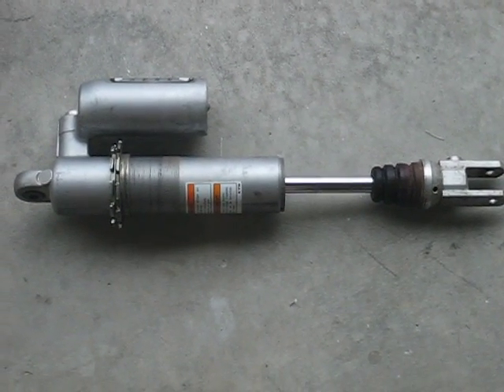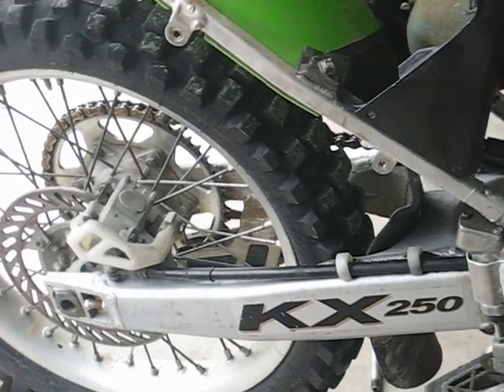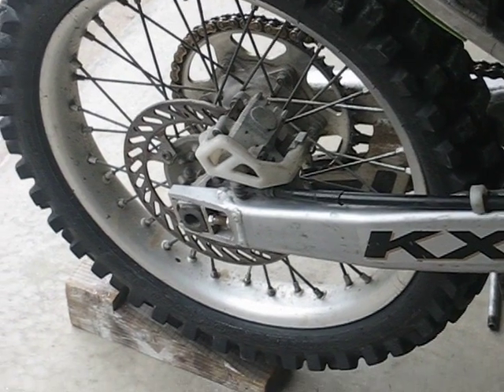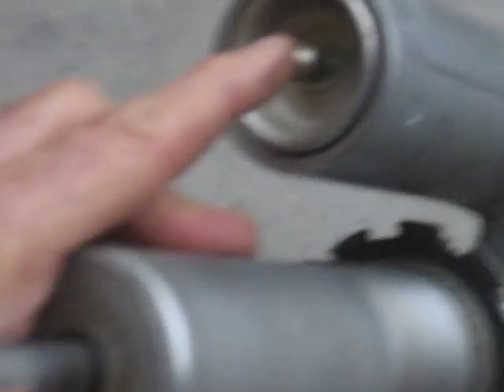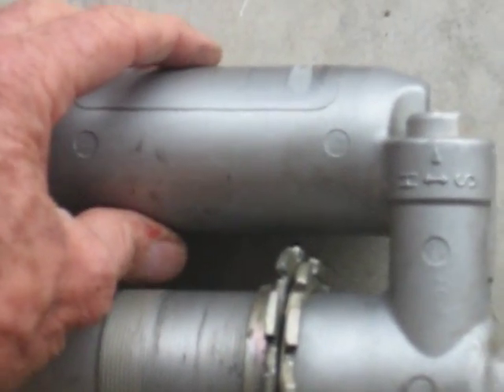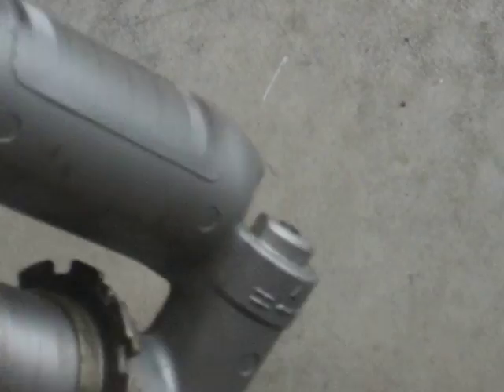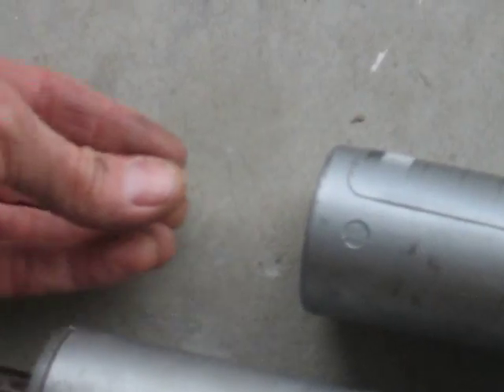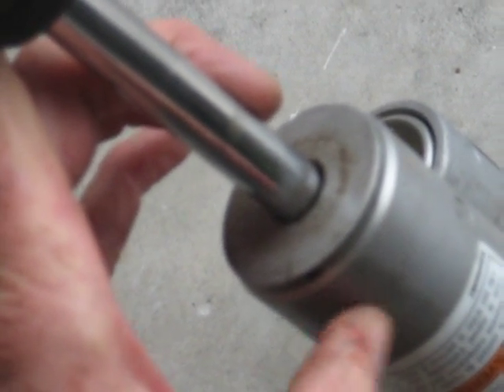Team Squirrel Tech Tips - shock revalve - part 5